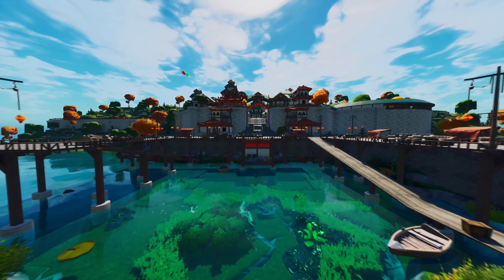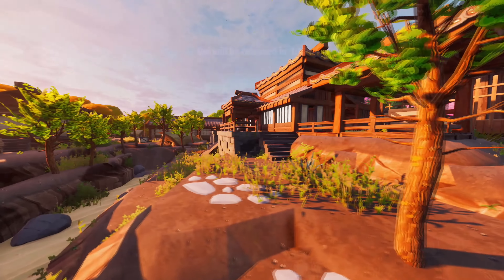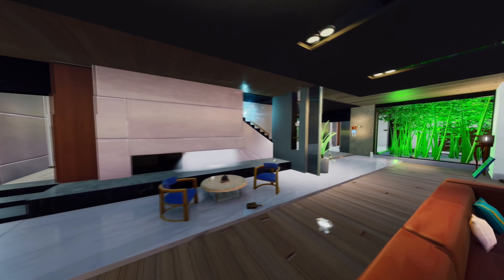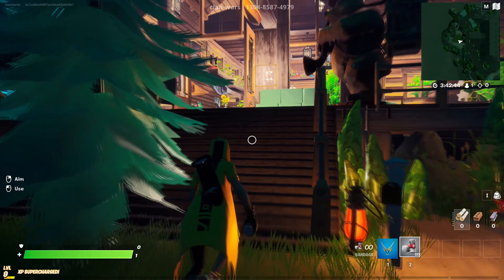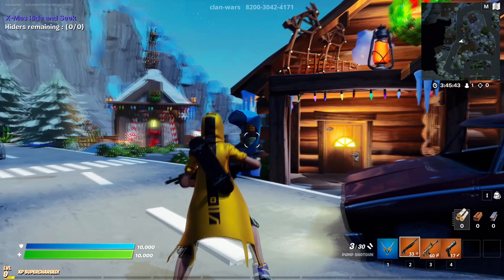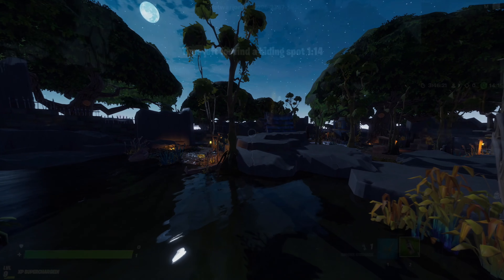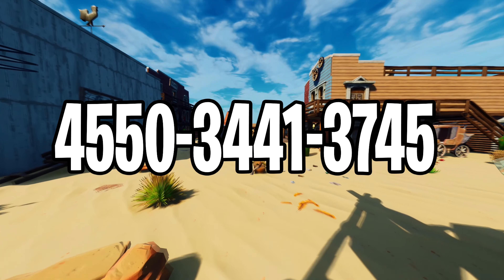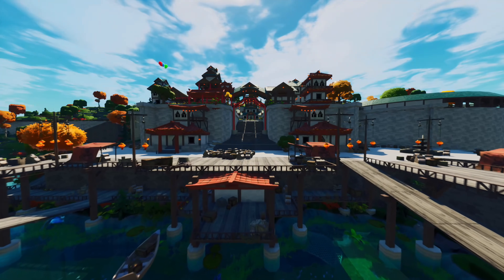TOP 10 Most Fun HIDE AND SEEK Maps In Fortnite | Fortnite Hide and Seek CODE (VERY FUN)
I have researched over 100 fortnite HIDE AND SEEK maps and here are the best ones. No bugs, full variety, best features and much more. So that’s why I made this video, in which I will show you ONLY the best and fortnite new hide and seek map with codes. All of this and much more you will be able to find in this fortnite creative map list. So with that said, let’s get right into it …

👉FORTNITE TOP 10 HIDE AND SEEK MAP CODES👈

Intro - 00:00
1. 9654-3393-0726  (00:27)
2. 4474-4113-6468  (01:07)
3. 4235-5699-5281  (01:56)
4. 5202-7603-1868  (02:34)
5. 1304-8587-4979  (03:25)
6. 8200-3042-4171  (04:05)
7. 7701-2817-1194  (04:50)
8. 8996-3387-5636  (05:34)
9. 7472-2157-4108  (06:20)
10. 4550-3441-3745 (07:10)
Outro - 07:53

The BATTLE IS BUILDING! Fortnite Battle Royale is the FREE 100-player PvP mode in Fortnite. One giant map. A battle bus. Fortnite building skills and destructible environments combined with intense PvP combat. The last one standing wins. Available on PC, PlayStation 4, Xbox One & Mac. Battle royale games are played between a large number of individual players or a number of small squads (typically up to four or five players). In each match the goal is to be the last player or last team standing by eliminating all other opponents. A match starts by placing the player-characters into a large map space which may have random distribution or allow players to have some control of where they start. All players start with minimal equipment, giving no player an huge advantage at the onset though games allow players to customize the appearance of their character. Randomly scattered around the map are weapons, armor, vehicles, and other items that are beneficial for combat and survival. Players need to search the map for these items while avoid being killed by other players. Equipment from eliminated players can be looted as well. The safe area of the map decreases in size around a randomly selected point throughout the match forcing surviving players into closer quarters and increasing the chance of player encounters.